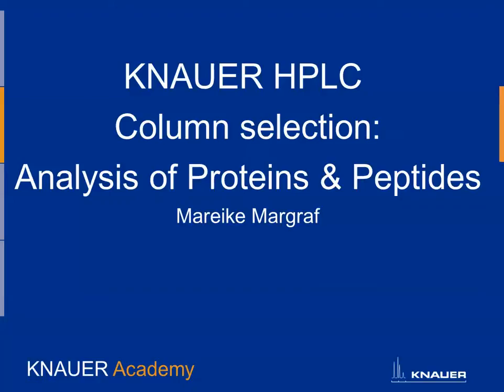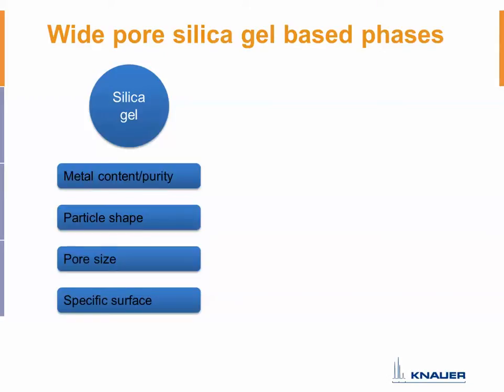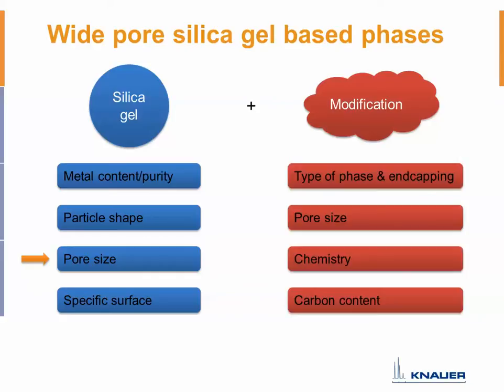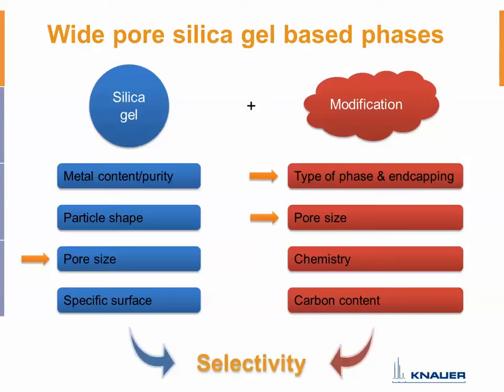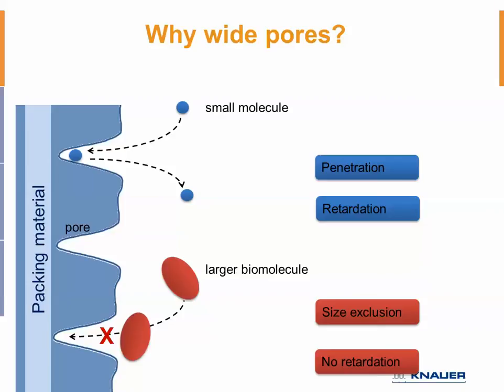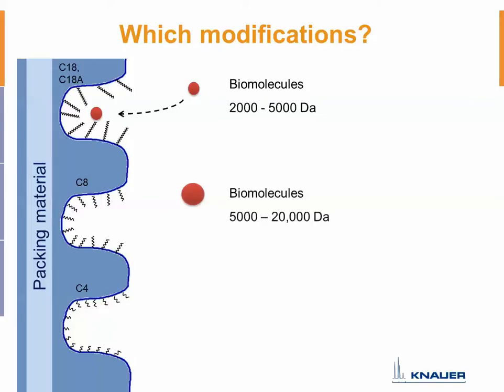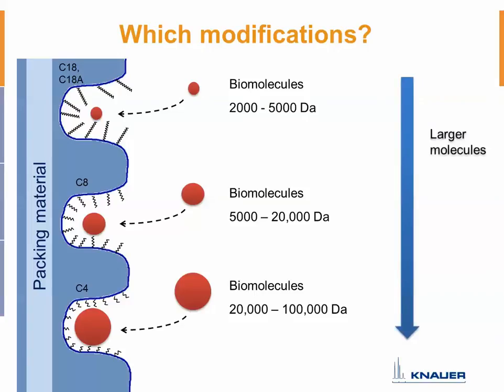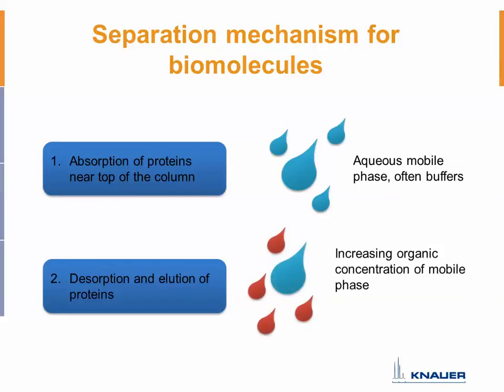KNAUER Academy: Column selection for the HPLC of Proteins and Peptides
In this video, Mareike Margraf expains how to select the right column for the analysis of proteins and peptides